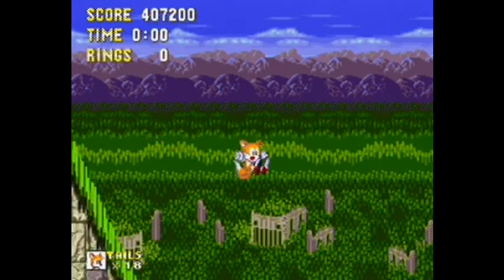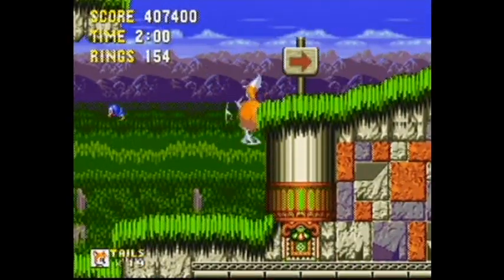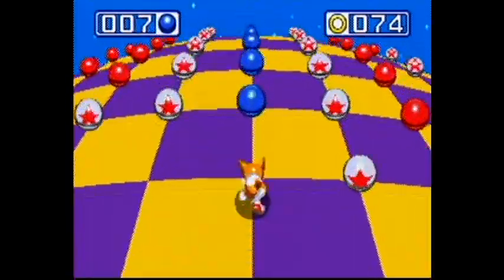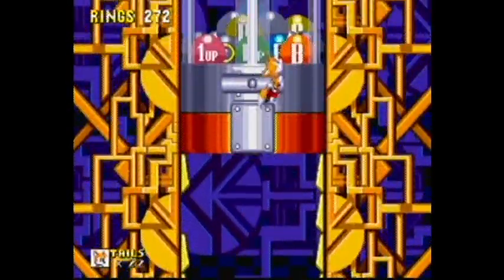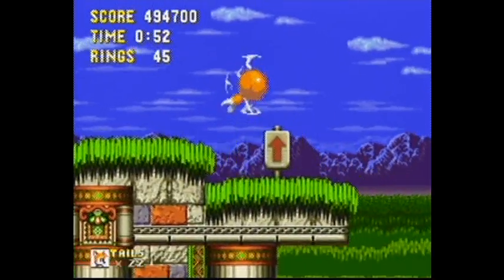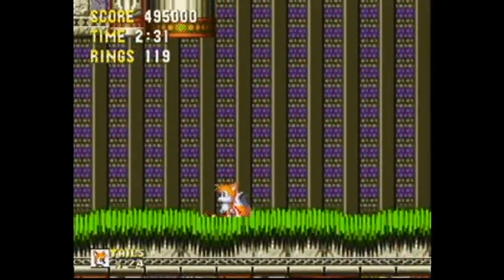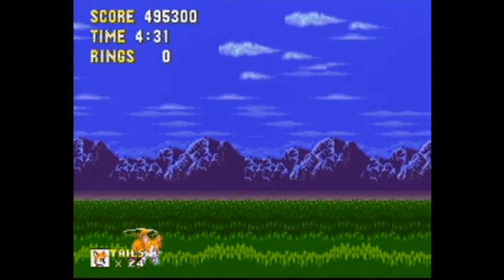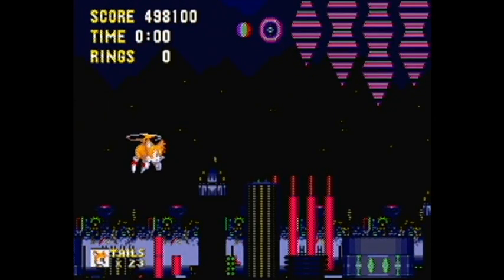Lets Play Sonic 3 part 3 : More Marbles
Marble Garden Zone is a good time.